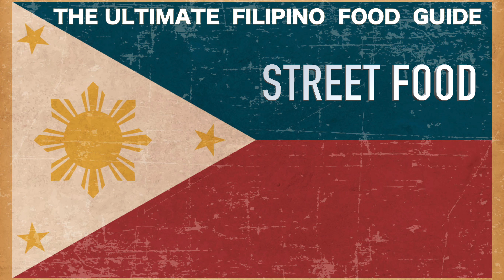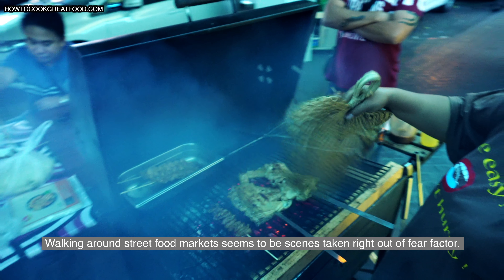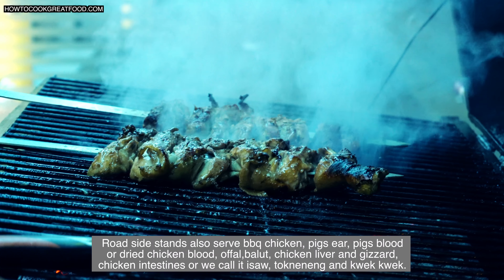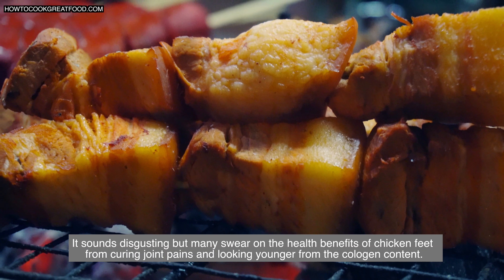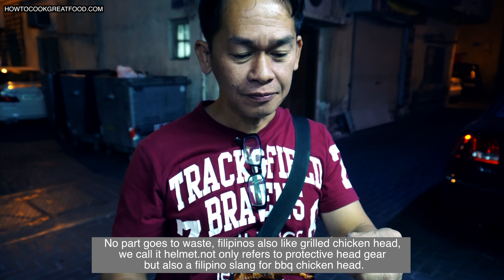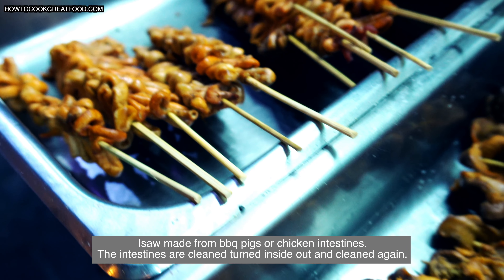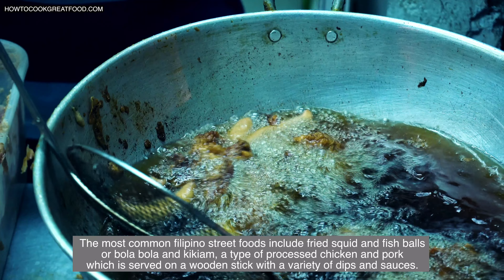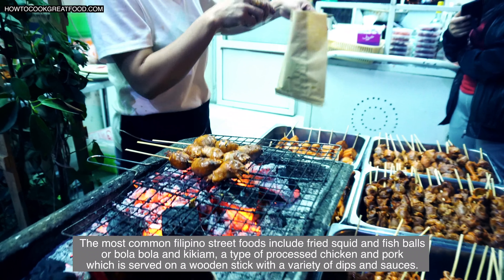Filipino Food part 3 - Street Food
Tinatanggap namin ang lahat ng iyong mga komento. Kami ay mayroon ng daan-daang mga recipe pinoy
filipinofood Pinoyrecipes howtocook sa aming channel. Gayundin tingnan ang website at ang facebook. Pag-ibig sa inyong lahat. We welcome all your comments. We already have hundreds of pinoy
filipinofood Pinoyrecipes howtocook recipes on our channel. Also look at the website and the facebook. Love to you all.
Philippine cuisine consists of the food, preparation methods and eating customs found in the Philippines. The style of cooking and the food associated with it have evolved over many centuries from its Austronesian origins to a mixed cuisine of Malay, Spanish, Chinese, and American, as well as other Asian and Latin influences adapted to indigenous ingredients and the local palate.
Dishes range from the very simple, like a meal of fried salted fish and rice, to the elaborate paellas and cocidos created for fiestas, also spaghetti and lasagna of Italian origin. Popular dishes include: lechón (whole roasted pig), longganisa (Philippine sausage), tapa (cured beef), torta (omelette), adobo (chicken and/or pork braised in garlic, vinegar, oil and soy sauce, or cooked until dry), kaldereta (meat in tomato sauce stew), mechado (larded beef in soy and tomato sauce),
puchero (beef in bananas and tomato sauce), afritada (chicken and/or pork simmered in a peanut sauce with vegetables), kare-kare (oxtail and vegetables cooked in peanut sauce), pinakbet (kabocha squash,
eggplant, beans, okra, and tomato stew flavored with shrimp paste) crispy pata (deep-fried pig's leg), hamonado (pork sweetened in pineapple sauce), sinigang
(meat or seafood in sour broth), pancit (noodles), and lumpia (fresh or fried spring rolls).

"Adobo/Inadobo" − cooked in vinegar, oil, garlic and soy sauce.
"Babad/Binabad/Ibinabad" − to marinate.
"Banli/Binanlian/Pabanli" − blanched.
"Bagoong/Binagoongan/ – sa Bagoong" − cooked with fermented fish paste bagoong.
"Binalot" – literally "wrapped." This generally refers to dishes wrapped in banana leaves, pandan leaves, or even aluminum foil. The wrapper is generally inedible .

"Buro/Binuro" − fermented.
"Daing/Dinaing/Padaing" − marinated with garlic, vinegar, and black peppers. Sometimes dried and usually fried before eating.
"Guinataan/sa Gata" − cooked with coconut milk.
"Guisa/Guisado/Ginisa" or "Gisado" − sautéed with garlic, onions and/or tomatoes.
"Halabos/Hinalabos" – mostly for shellfish. Steamed in their own juices and sometimes carbonated soda.
"Hilaw/Sariwa" – unripe (for fruits and vegetables), raw (for meats). Also used for uncooked food in general (as in lumpiang sariwa).
"Hinurno" – baked in an oven or roasted.
"Ihaw/Inihaw" − grilled over coals.
"Kinilaw" or "Kilawin" − fish or seafood marinated in vinegar or calamansi juice along with garlic, onions, ginger, tomato, peppers.
"Laga/Nilaga/Palaga" − boiled/braised.
"Nilasing" − cooked with an alcoholic beverage like wine or beer.
"Lechon/Litson/Nilechon" − roasted on a spit.
"Lumpia" – wrapped with an edible wrapper.

"Pinakbet" − to cook with vegetables usually with sitaw (yardlong beans), calabaza, talong (eggplant), and ampalaya (bitter melon) among others and bagoong.
"Paksiw/Pinaksiw" − cooked in vinegar.
"Pangat/Pinangat" − boiled in salted water with fruit such as tomatoes or ripe mangoes.
"Palaman/Pinalaman" − "filled" as in siopao, though "palaman" also refers to the filling in a sandwich.
"Pinakuluan" – boiled.
"Prito/Pinirito" − fried or deep fried. From the Spanish frito.
"Relleno/Relyeno" – stuffed.
"Tapa/Tinapa" – dried and smoked. Tapa refers to meat treated in this manner, mostly marinated and then dried and fried afterwards. Tinapa meanwhile is almost exclusively associated with smoked fish.
"Sarza/Sarciado" – cooked with a thick sauce.
"Sinangag" – garlic fried rice.
"Sigang/Sinigang" − boiled in a sour broth usually with a tamarind base. Other common souring agents include guava, raw mangoes, calamansi also known as calamondin.
"Tosta/Tinosta/Tostado" – toasted.
"Torta/Tinorta/Patorta" – to cook with eggs in the manner of an omelette.